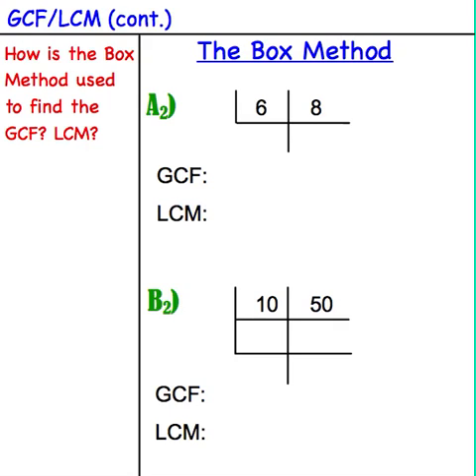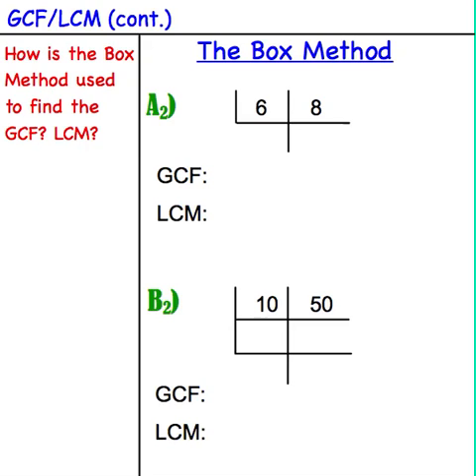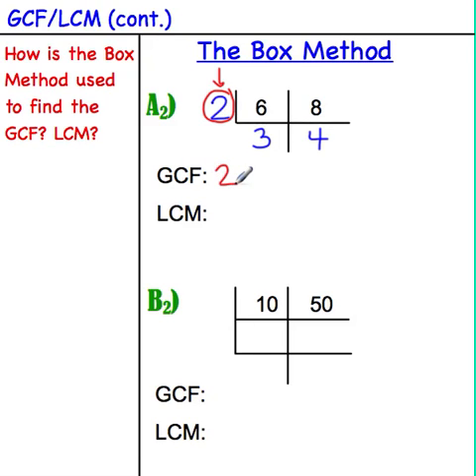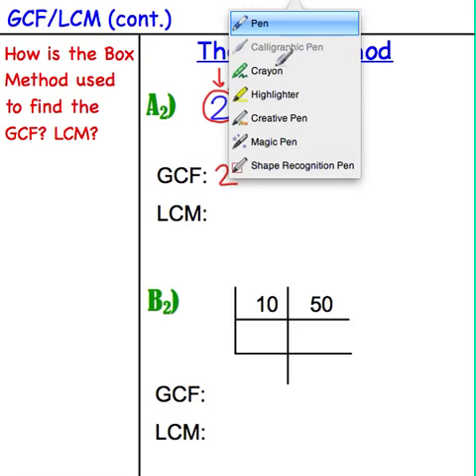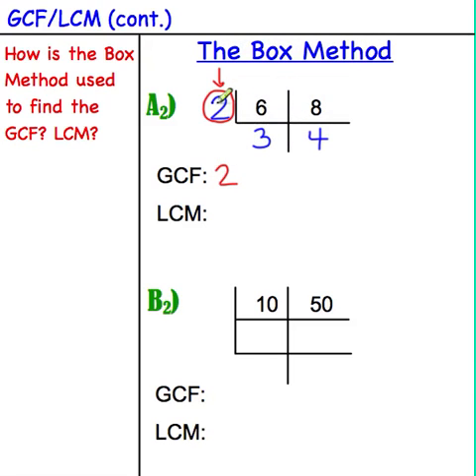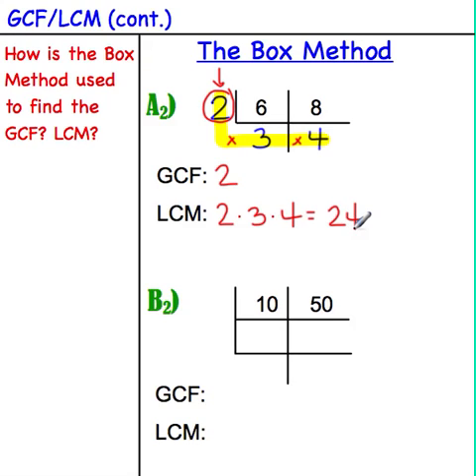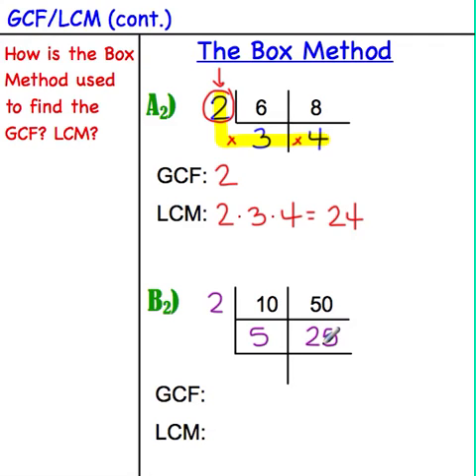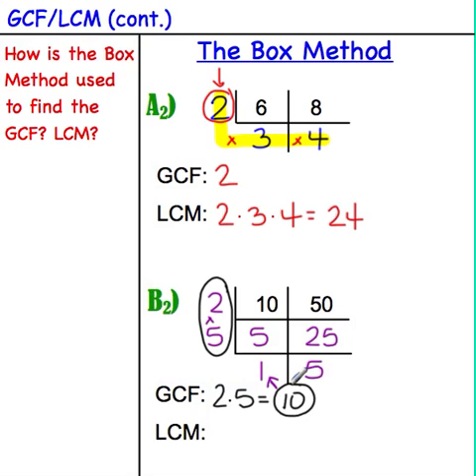LT3D1 GCF LCM with Box Method